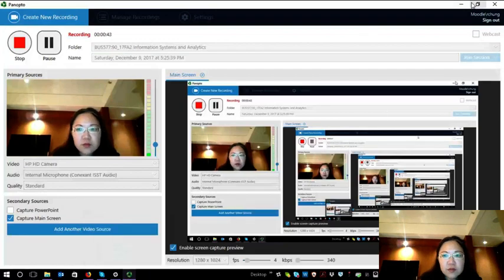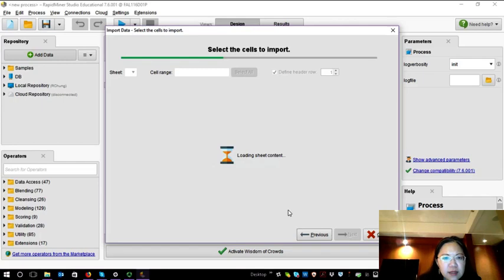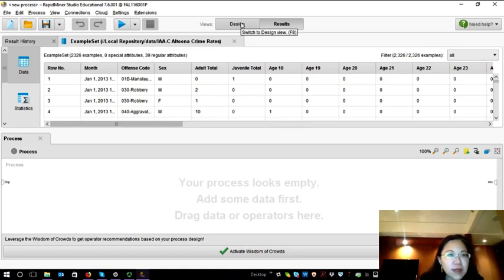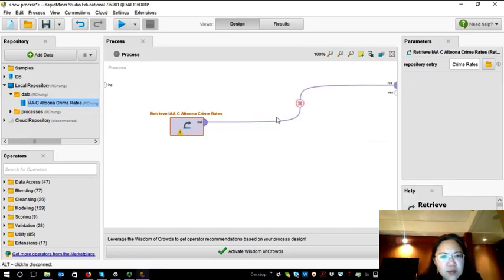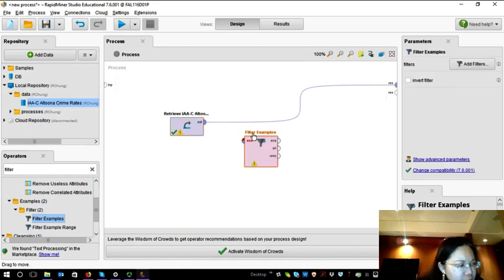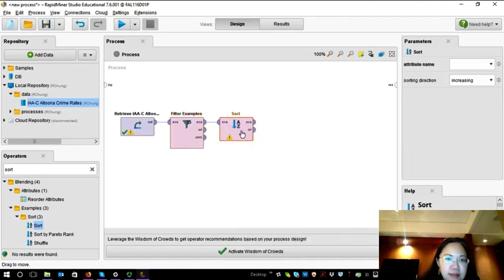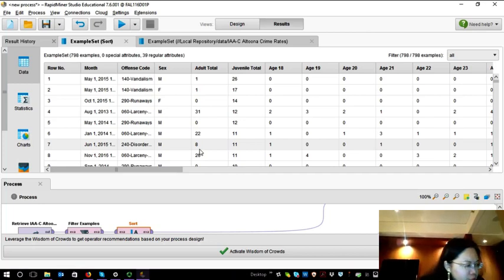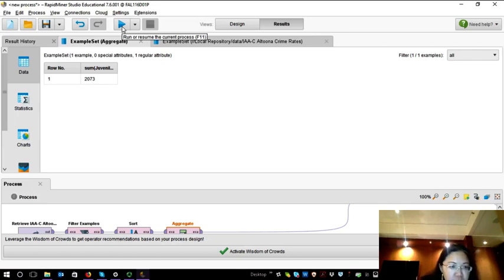RapidMiner Modules 1 & 2 Accessing Sorting & Filtering Data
This video walks through RapidMiner Modules 1 & 2